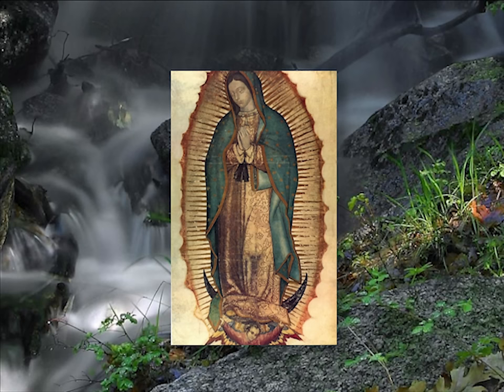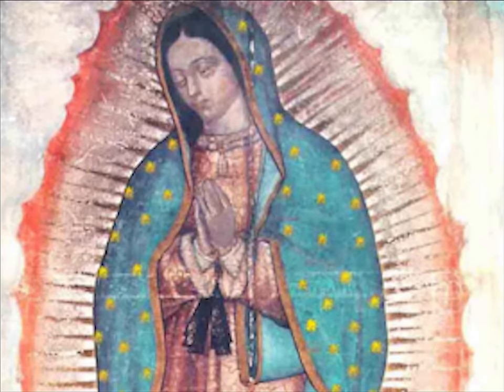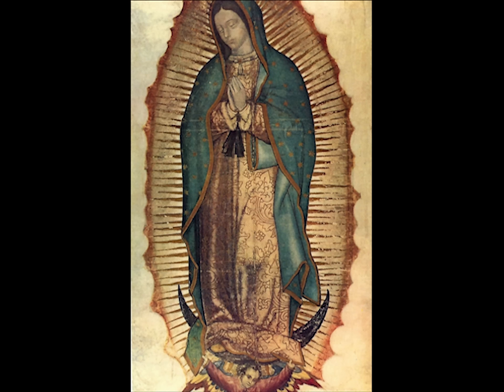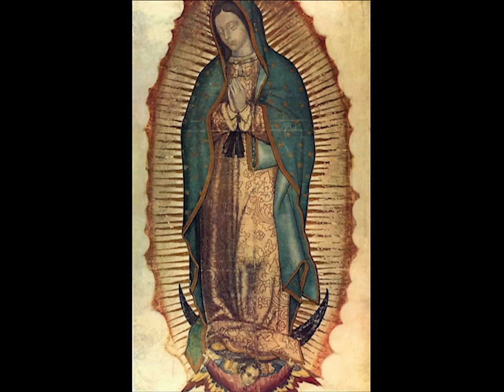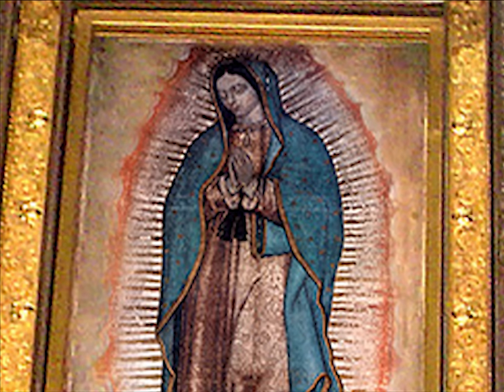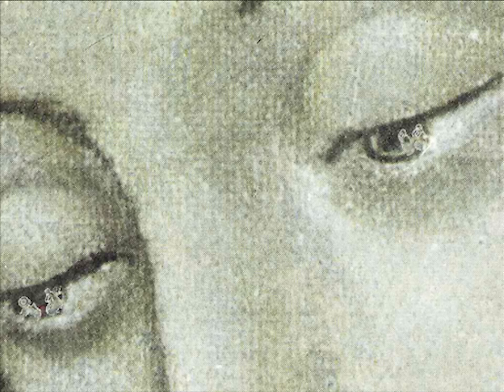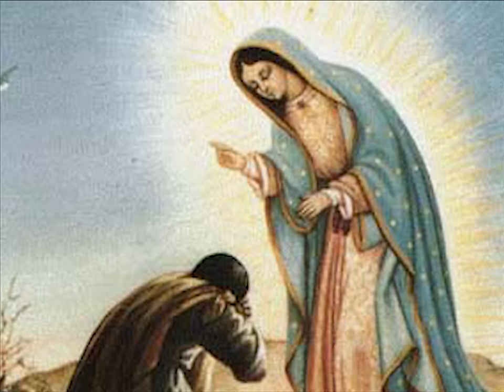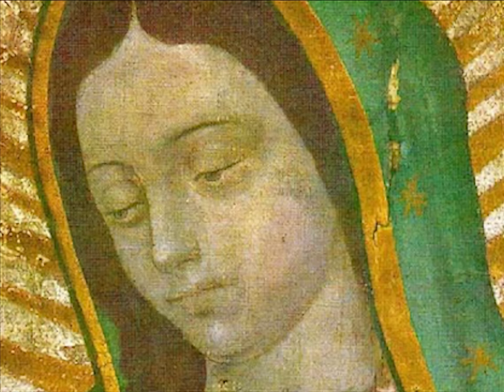The Amazing and Miraculous Image of Our Lady of Guadalupe (2nd edition)